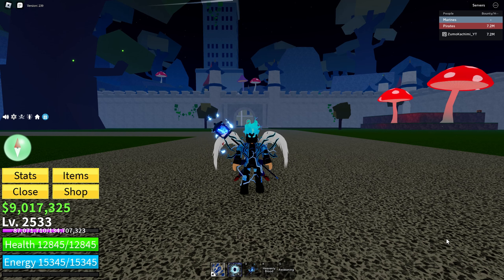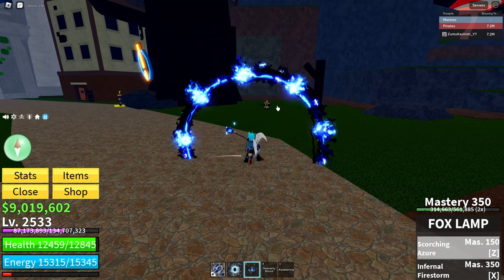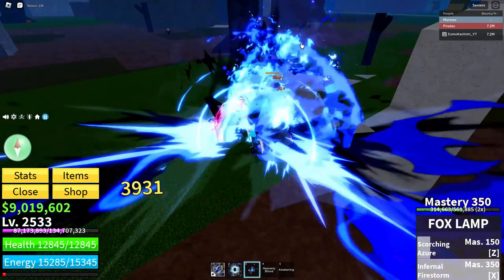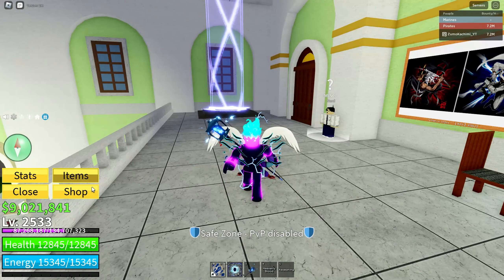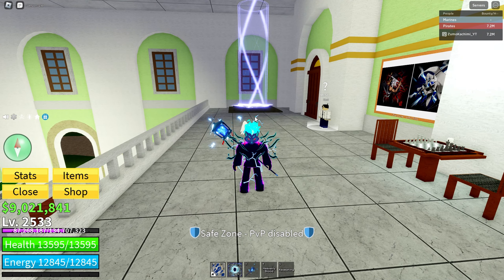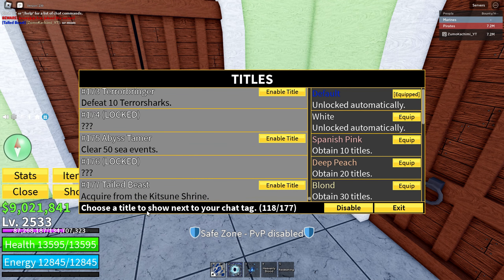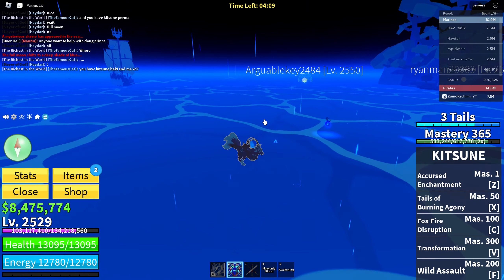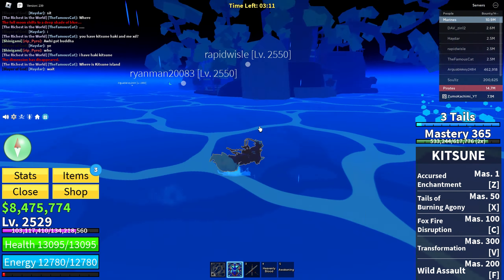KITSUNE UPDATE ALL NEW ITEMS + EVENT SHOWCASE Blox fruits